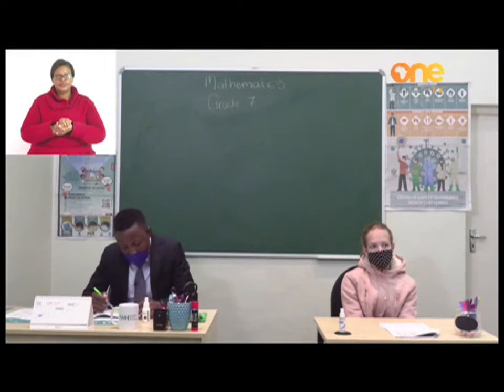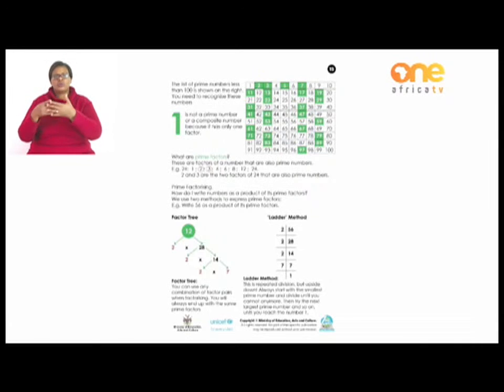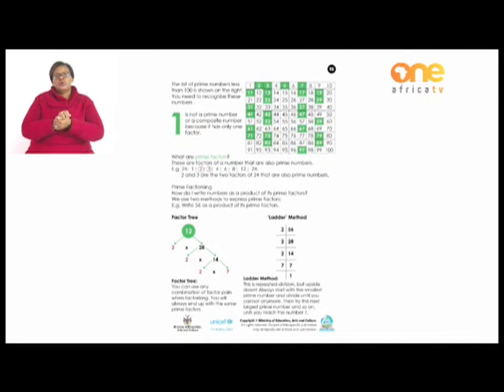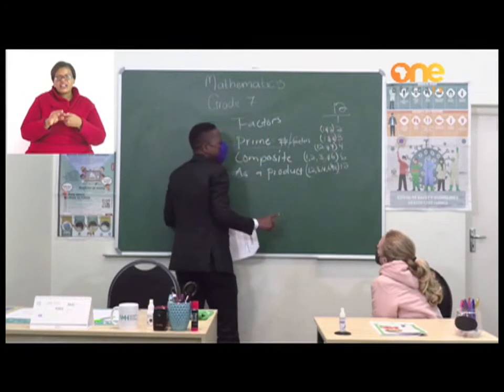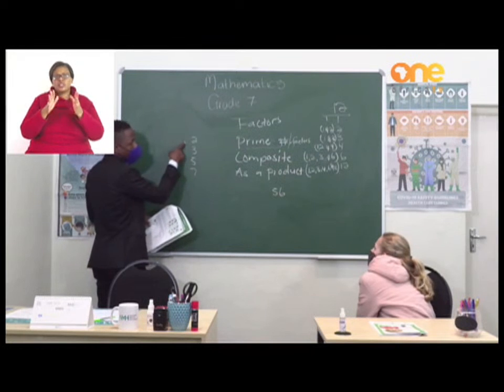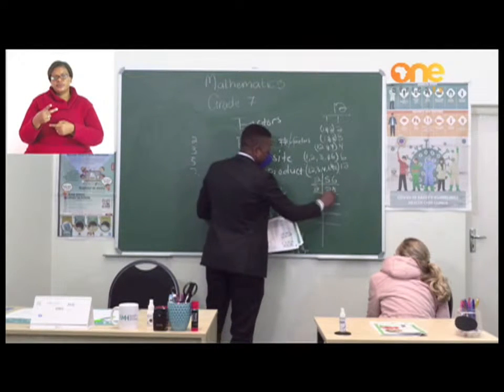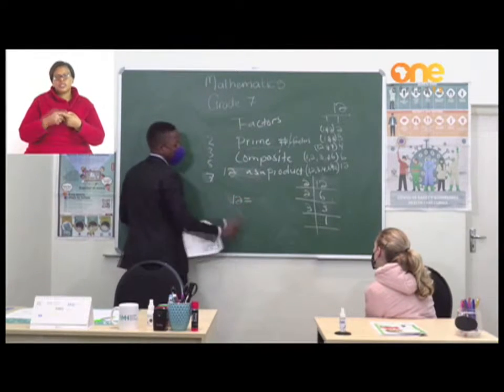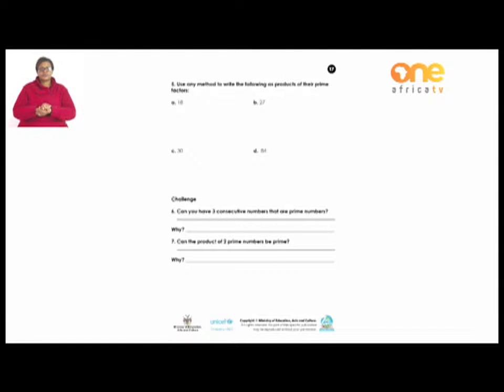LearnOnOne | Gr 6&7 | Maths (Whole Numbers)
LearnOnOne | Gr 6&7 | Maths (Whole Numbers) | Content by My Zone (NMH)